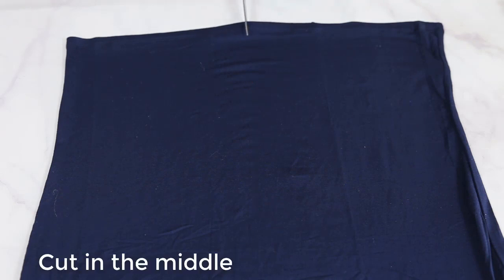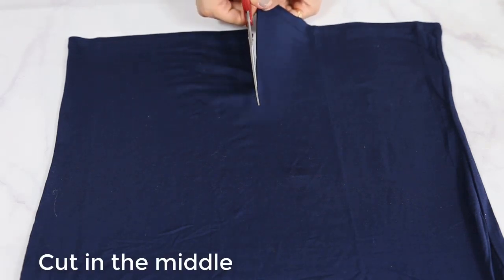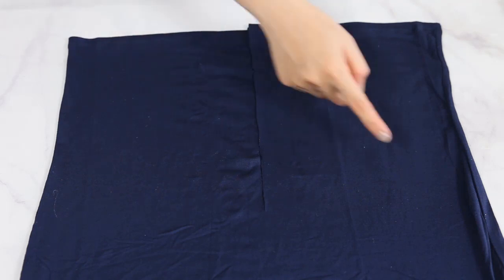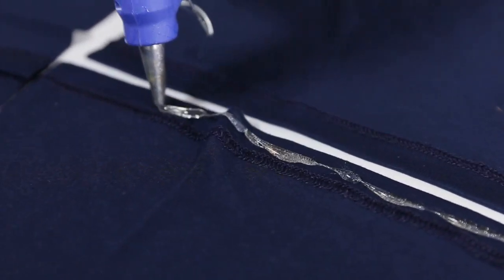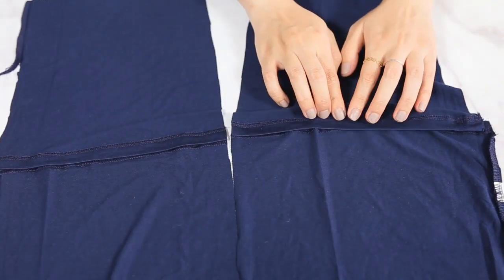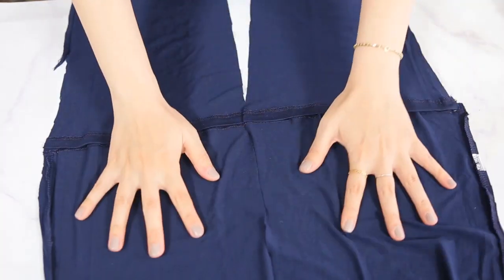I Fall In Love : 11 Smart And Useful Beauty Tips | Beauty Hacks For Girls And More